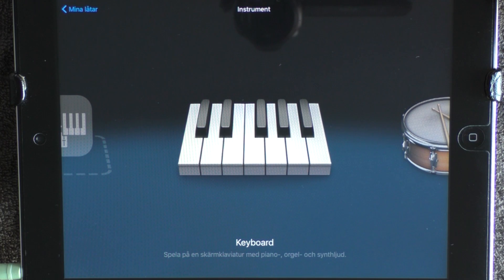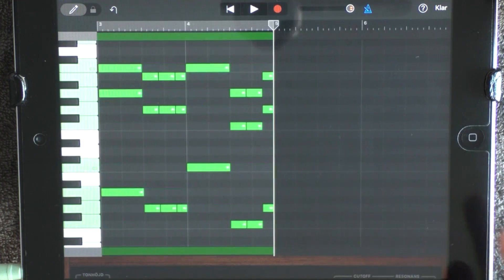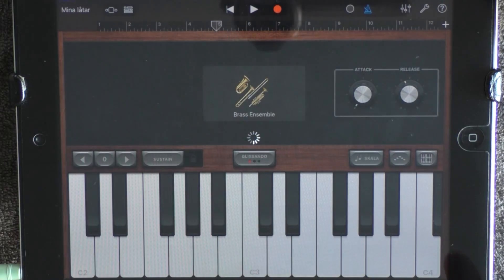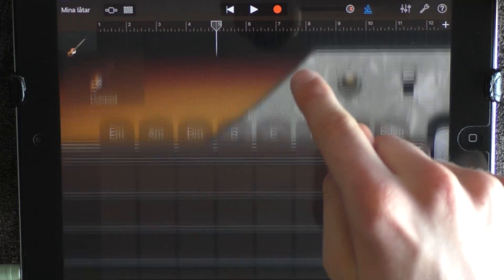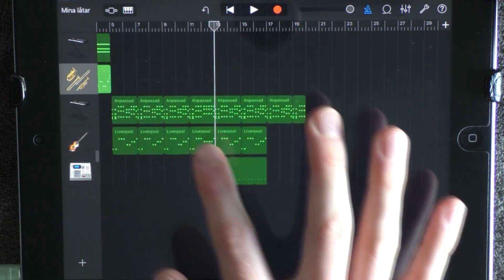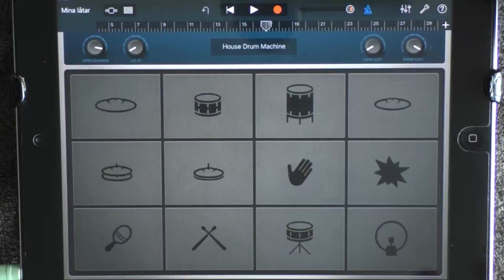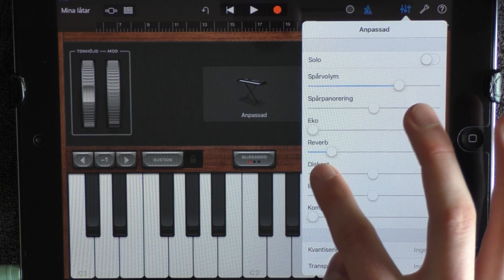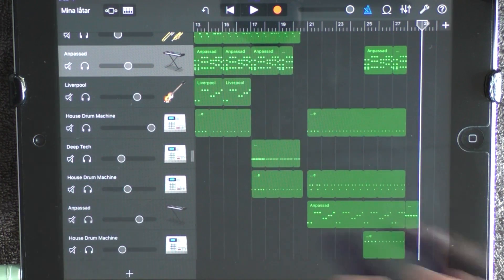Major Lazer - Light It Up (ft. Nyla & Fuse ODG) [Remix] (GARAGEBAND TUTORIAL)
Learn how to play "Major Lazer - Light It Up (ft. Nyla & Fuse ODG) [Remix]" in Garageband on your Ipad or Iphone!